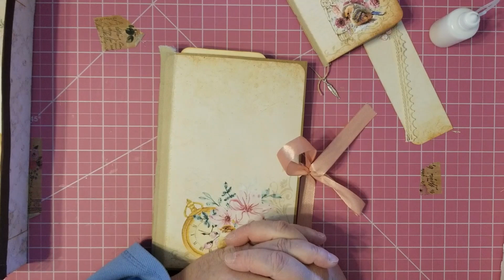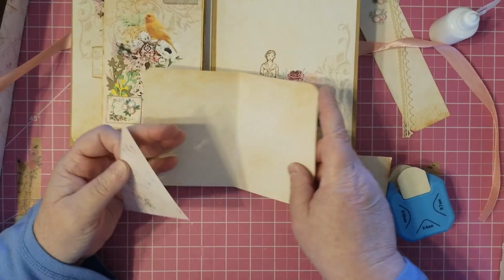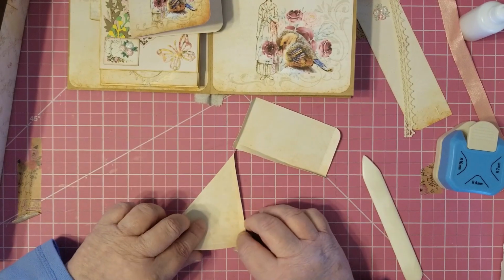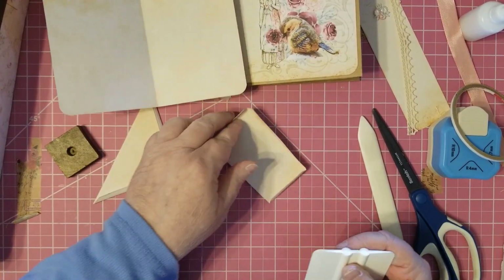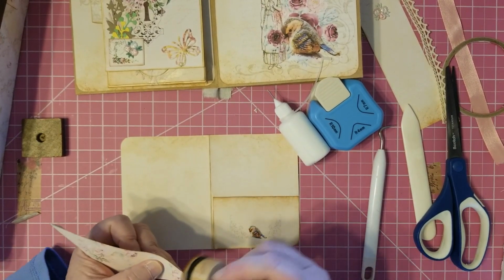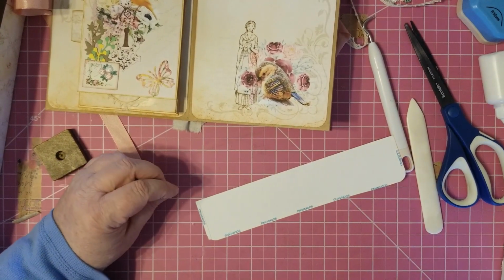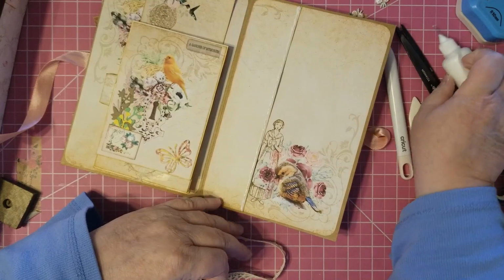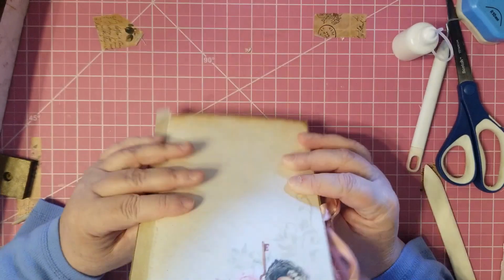Craft Along Making a Celebration Journal Part 5 from Bookshelf by Julie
Welcome to part 5 of this craft along journey, where I lose things. I hope you're all having fun. If you have any questions please don't hesitate to ask in the comments below.